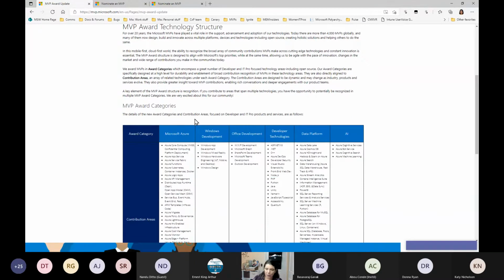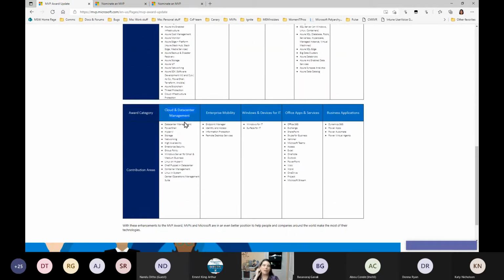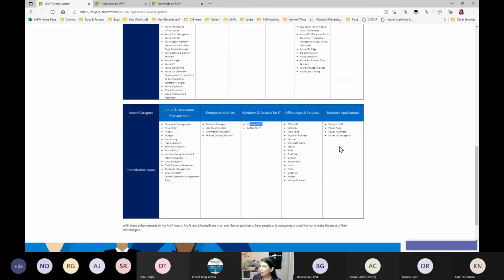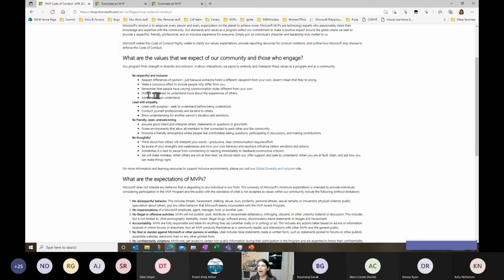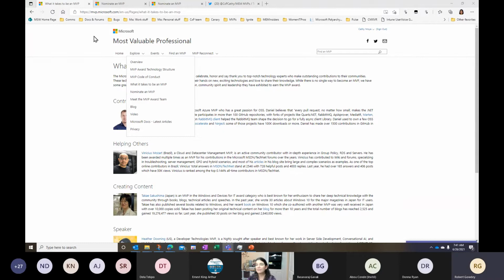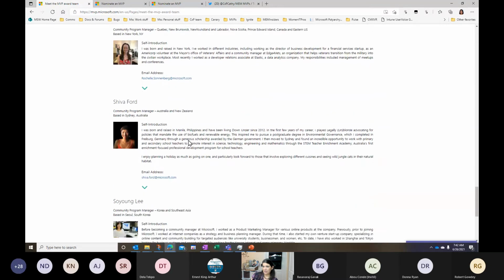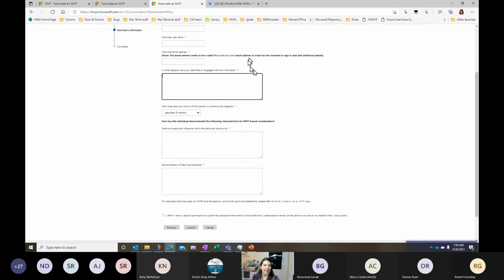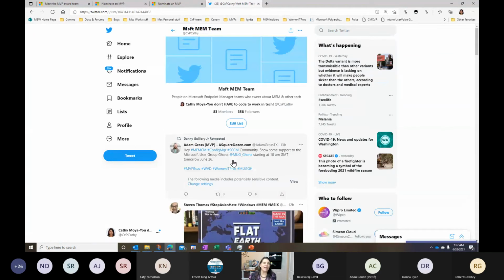MICROSOFT ENDPOINT MANAGER & WINDOWS VIRTUAL DESKTOP BOOTCAMP PART 2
Microsoft Endpoint Manager is an integrated solution for managing all of your devices.
Microsoft brings together Configuration Manager and Intune, without a complex migration, and with simplified licensing. Continue to leverage your existing Configuration Manager investments, while taking advantage of the power of the Microsoft cloud at your own pace.

Here's what you can do when you run Windows Virtual Desktop on Azure:
* Set up a multi-session Windows 10 deployment that delivers a full Windows 10 with scalability
* Virtualize Microsoft 365 Apps for enterprise and optimize it to run in multi-user virtual scenarios
* Provide Windows 7 virtual desktops with free Extended Security Updates
* Bring your existing Remote Desktop Services (RDS) and Windows Server desktops and apps to any computer Virtualize both desktops and apps
* Manage Windows 10, Windows Server, and Windows 7 desktops and apps with a unified management experience